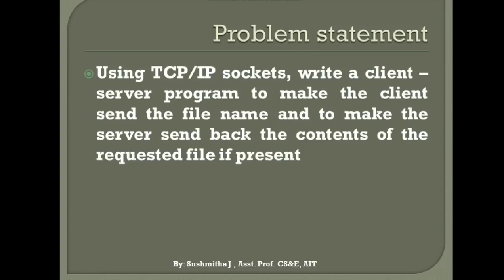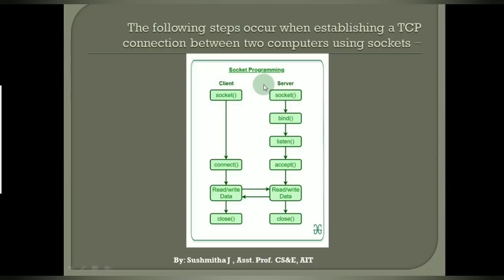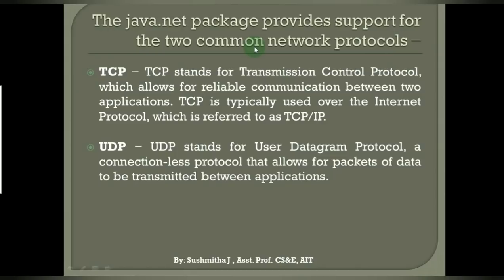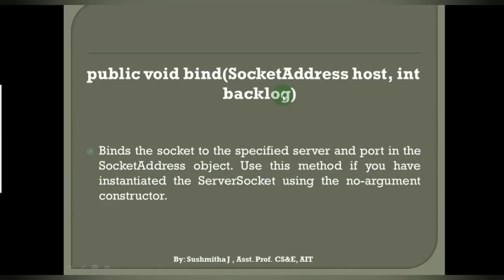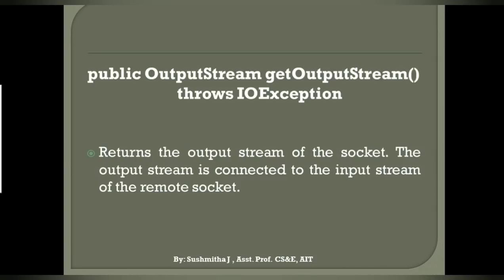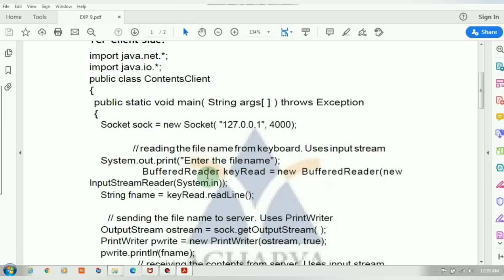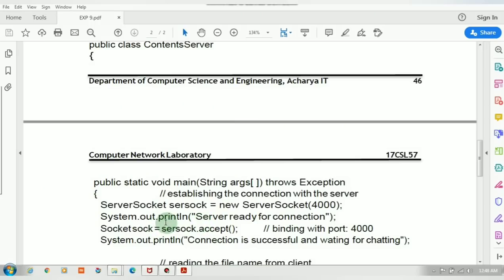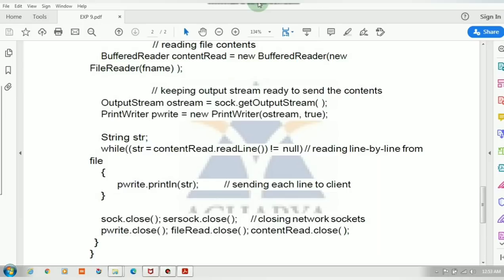Socket Program - TCP